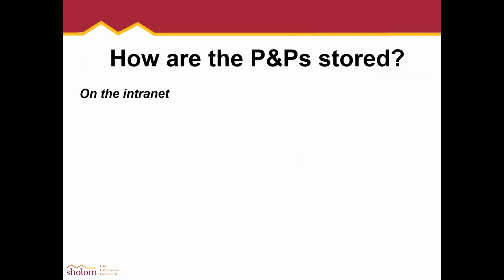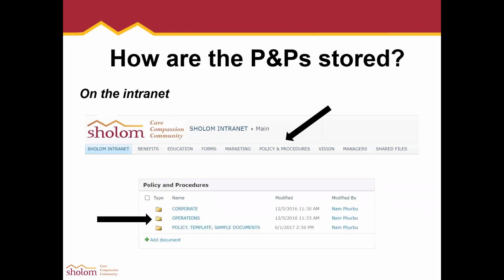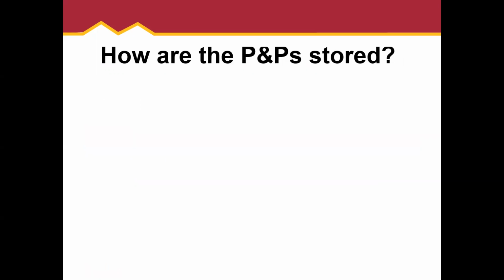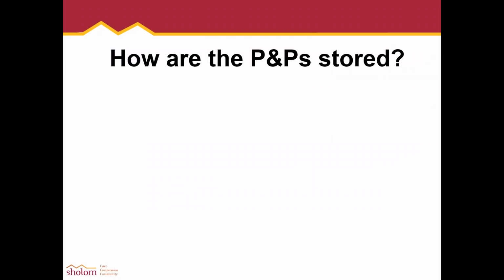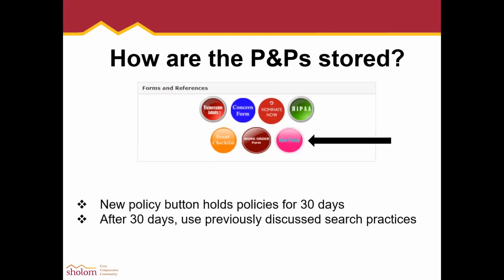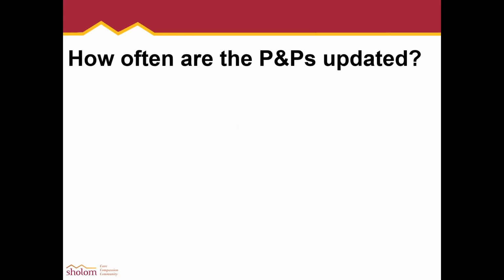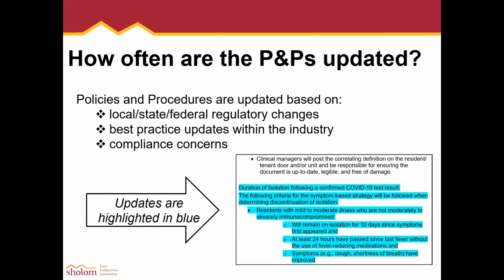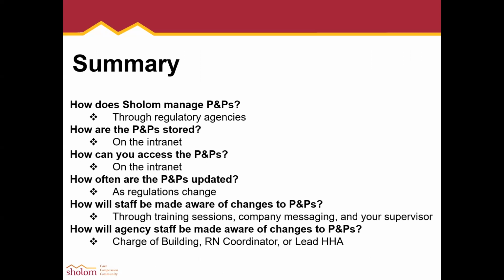Sholom Policies & Procedures Training